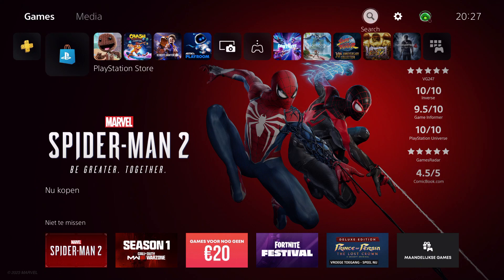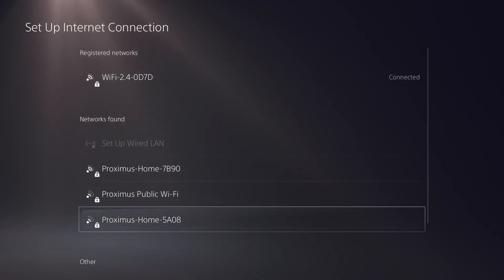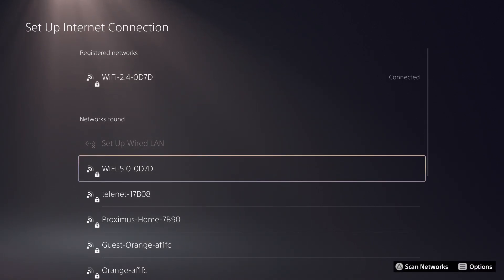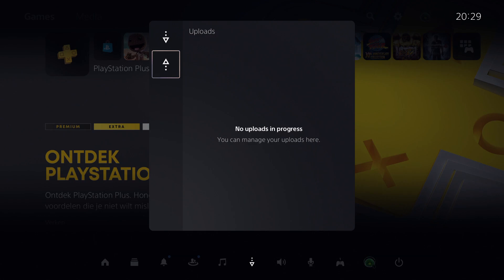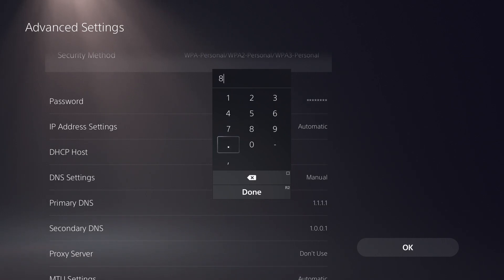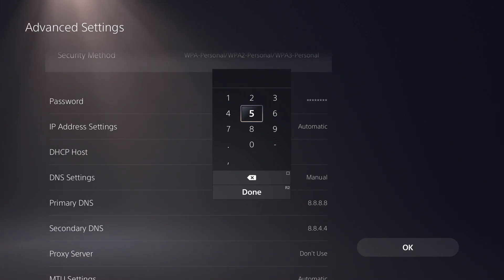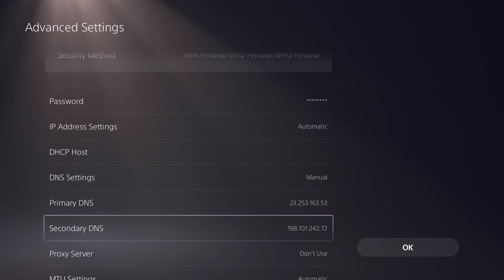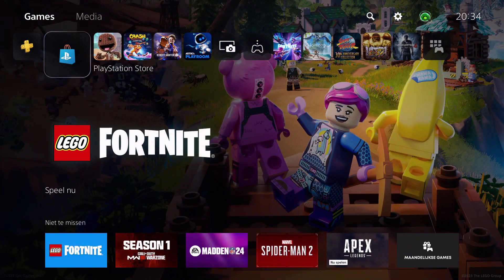Ps5 INCREASE Download Speed 10 Ways!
If you want to add me

Discord username: Rinaq
Playstation: Turkah
Xbox: Qieri